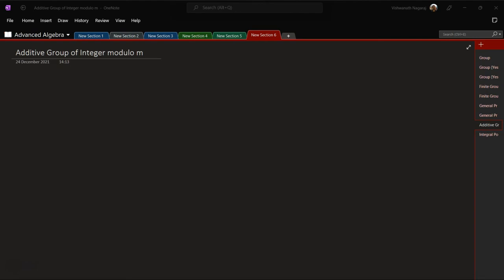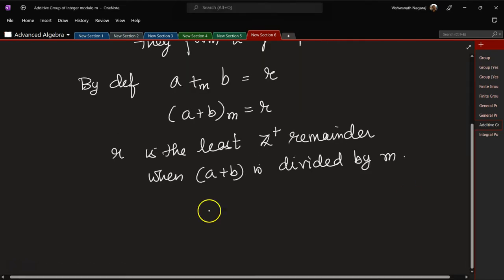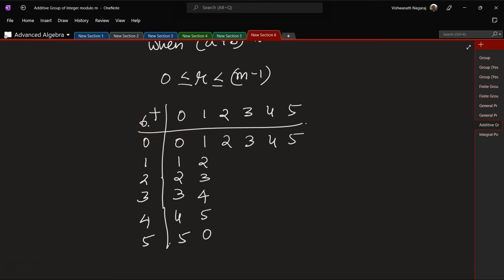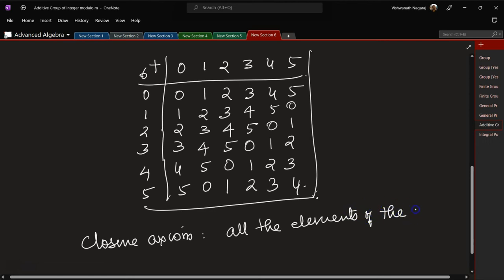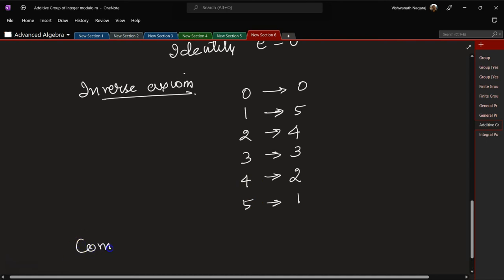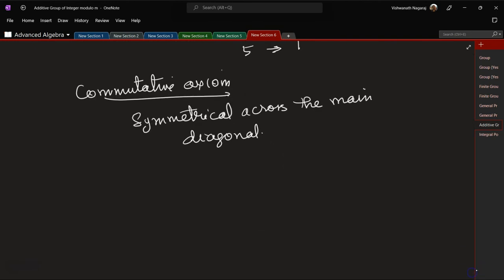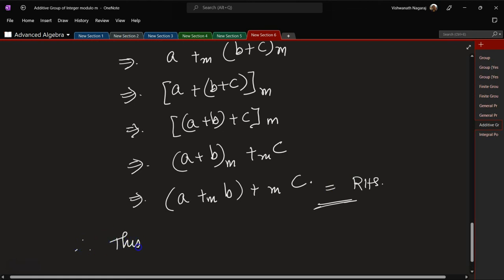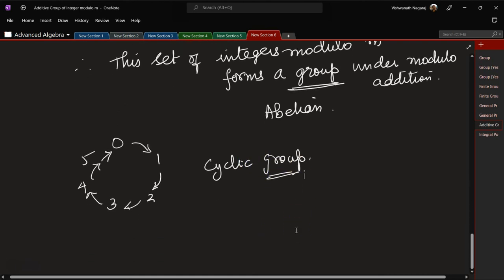122 - Additive Group of Integers Modulo m